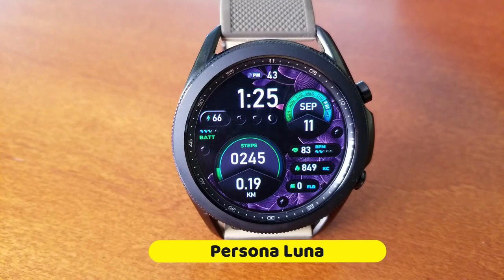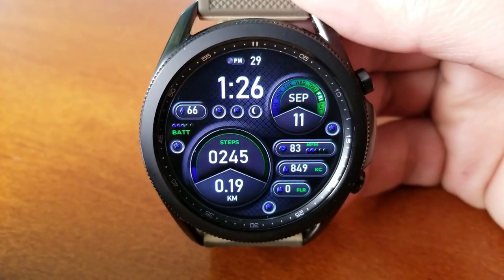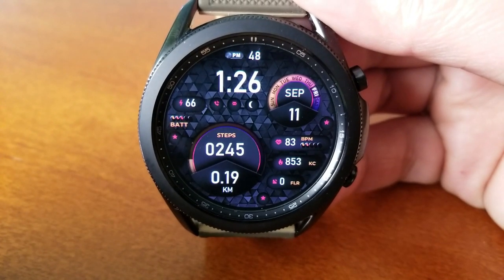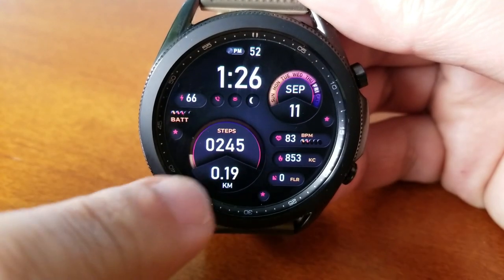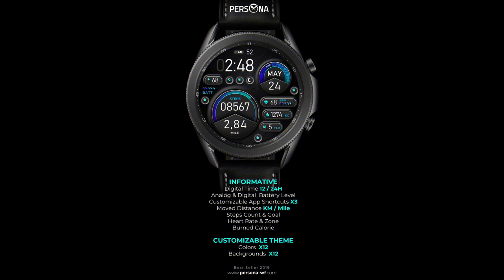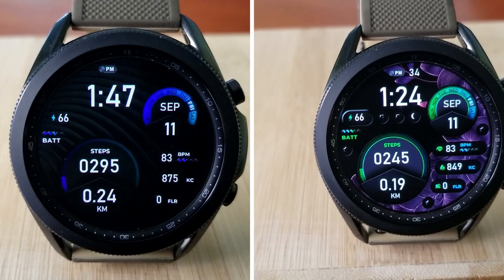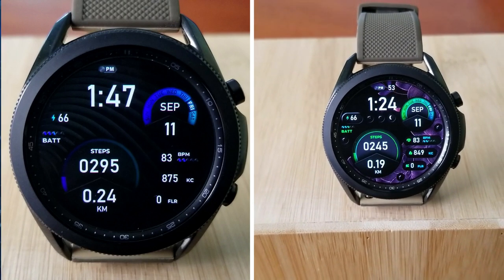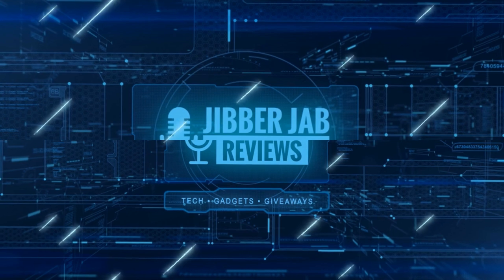Limited Coupons to Giveaway! Hurry! Samsung Galaxy Watch 3/Galaxy Watch Face by Persona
Here is a new design from this talented developer that you can add to your collections for free if you hurry!  Codes are limited!  Pick one up right after the review!

Samsung Watchfaces
Smartwatch